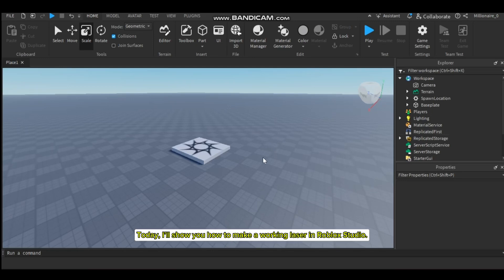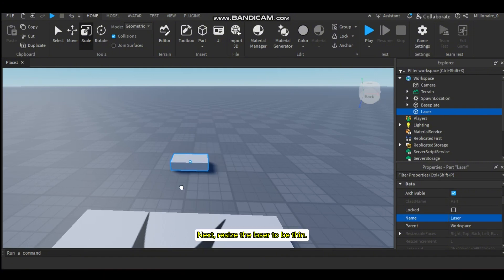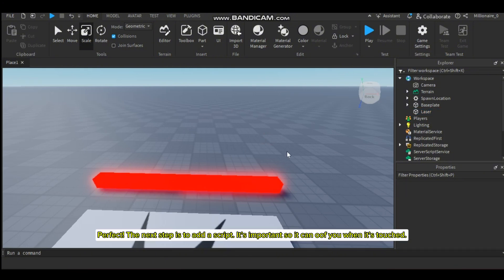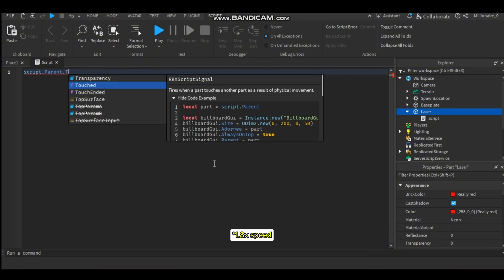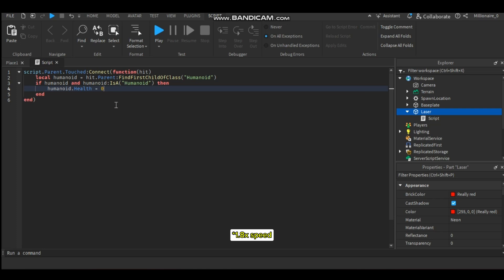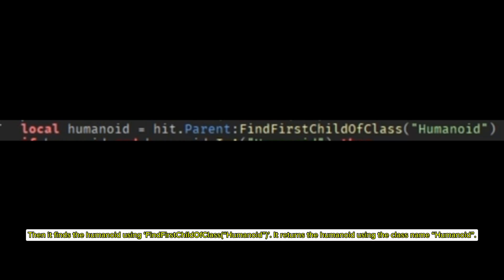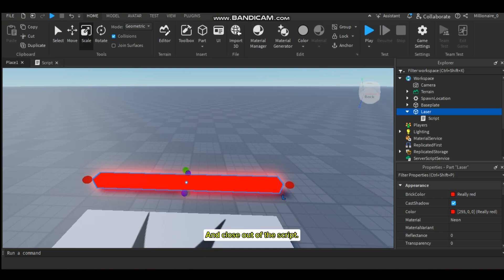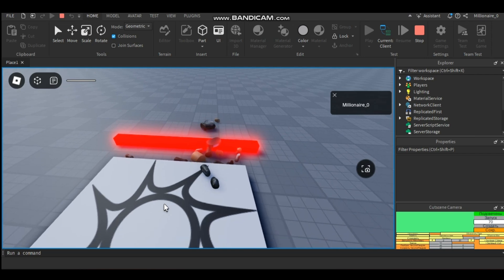How to Make a Working Laser in Roblox Studio | Recommended for Beginners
In this tutorial, I will be teaching you how to make a laser in Roblox studio. It’s perfect for beginners  and will guide you each step of the process. Whether you’re making an obby or just wanna add a cool effect to your game, this tutorial is EXACTLY what you need.

Feel free to copy the script below or pause the video if you need to.

script.Parent.Touched:Connect(function(hit)
 local humanoid = hit.Parent:FindFirstChildOfClass("Humanoid")
 if humanoid and humanoid:IsA("Humanoid") then
  humanoid.Health = 0
 end
end)